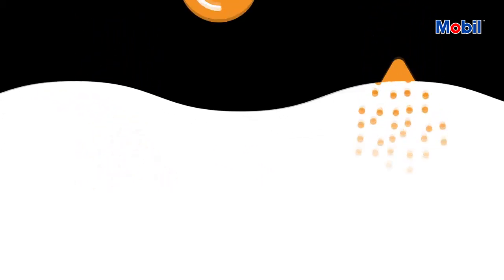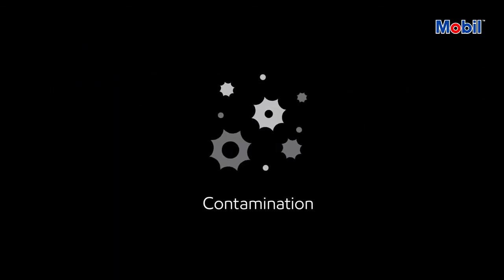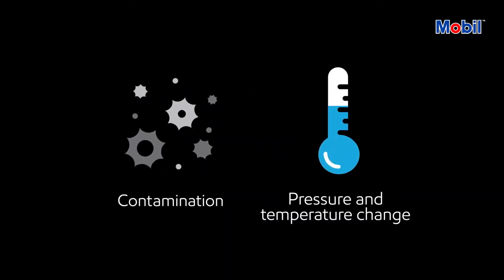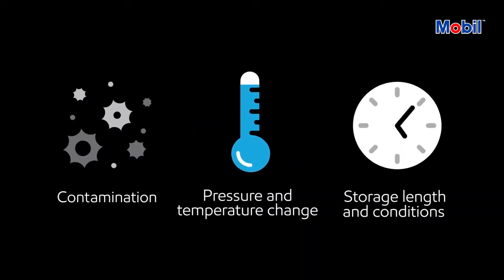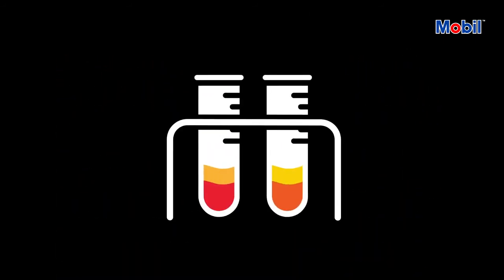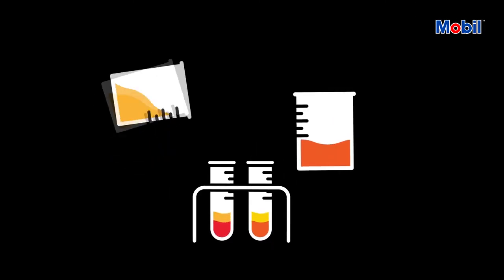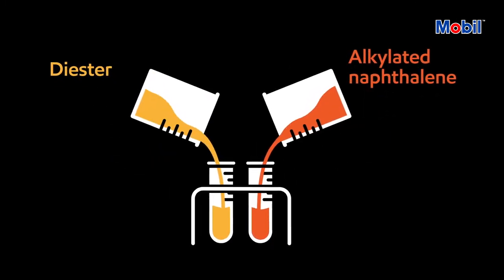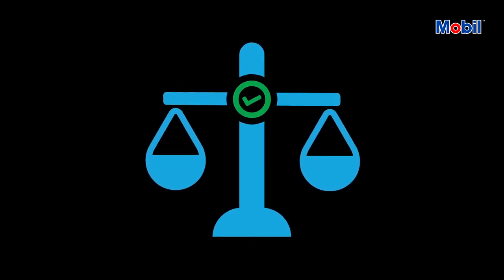Mobil - Solubilidade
Não é uma tarefa fácil para os formuladores garantir a solubilidade entre o principal óleo base sintético da formulação e os aditivos. Veja aqui como eles superam o problema.